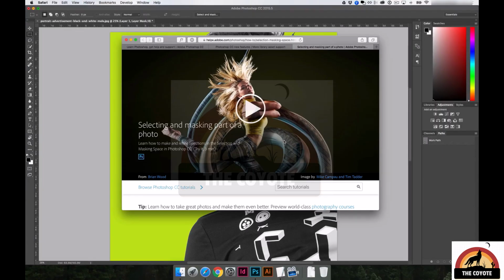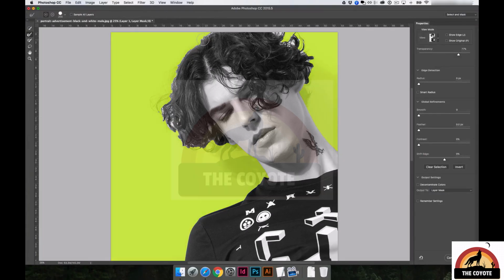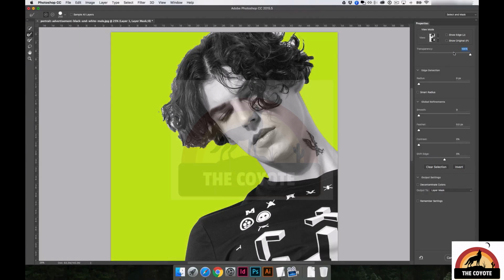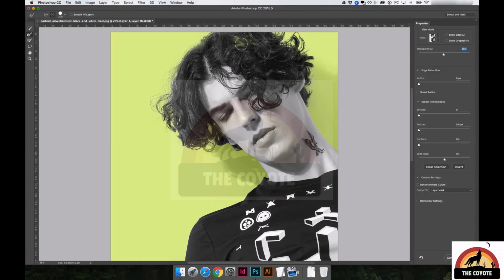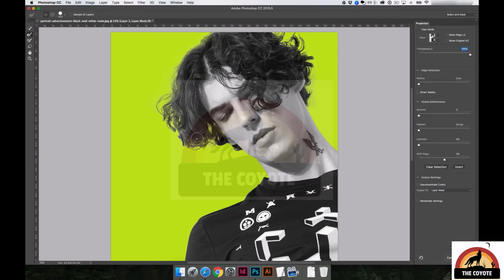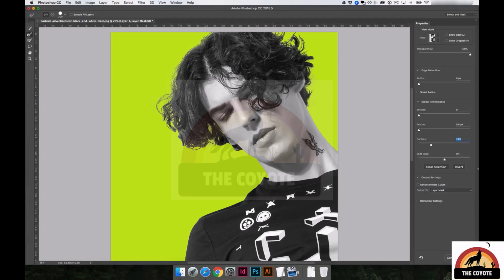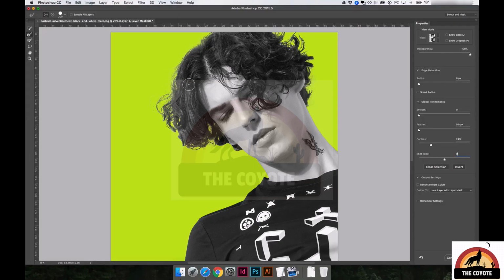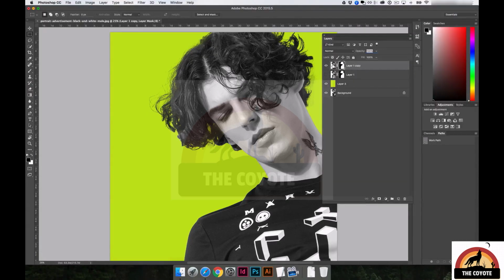Refining Selections in Photoshop | New Selection & Masking Space in Photoshop 2015.5#adobephotoshop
Adobe Photoshop
Video Editing
Audio Editing
Computer Tips & Tricks
Productivity Tools

Learn how to refine selections in Adobe Photoshop and explore the updated Selection and Masking Space introduced in Photoshop 2015.5. In this tutorial, you'll discover how to improve selections, clean up edges, adjust masks, and create more accurate selections for professional photo editing and compositing.

This Photoshop tutorial is perfect for beginners and anyone who wants to improve their selection and masking skills.

📌 In This Tutorial:
Refining selections in Adobe Photoshop
Understanding Selection and Masking Space
Improving selection edges
Working with masks
Cleaning up difficult selections
Creating accurate selections
Photoshop 2015.5 selection tools and features
Tips for better photo editing results